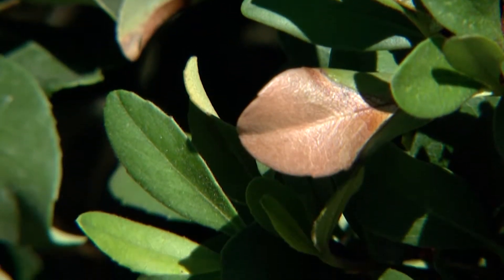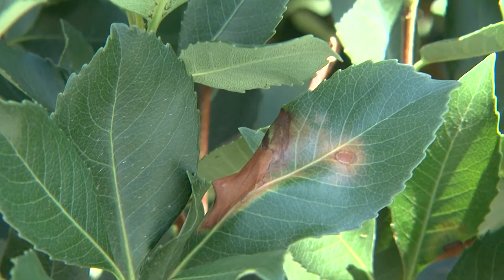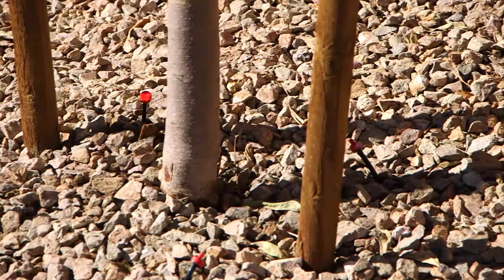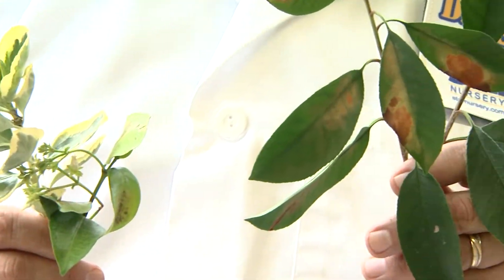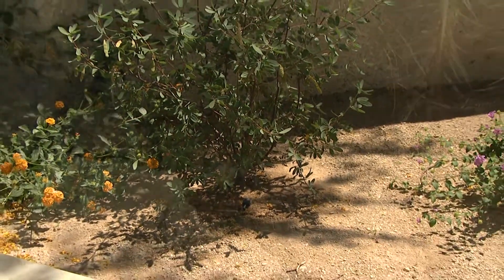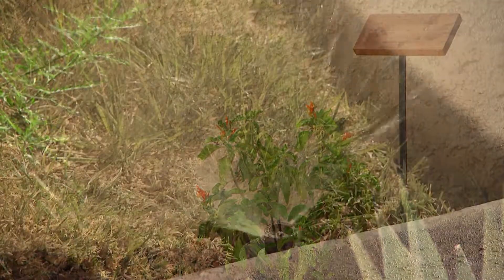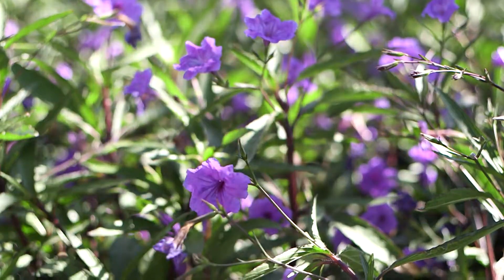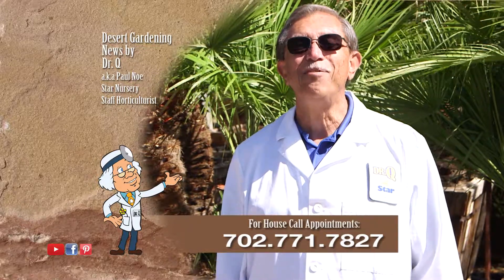Star Nursery Dr Q Summer Gardening Tips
Star Nursery's Dr. Q (a.k.a. Paul Noe) gives some helpful advice on gardening during the hot summer months.